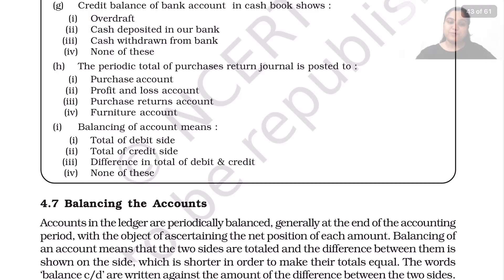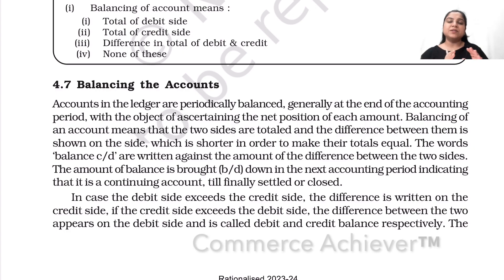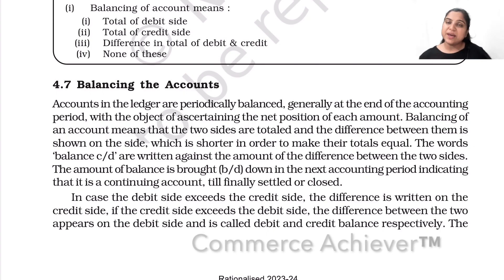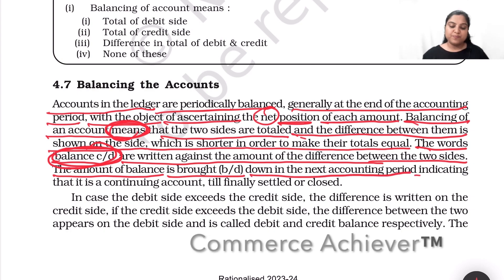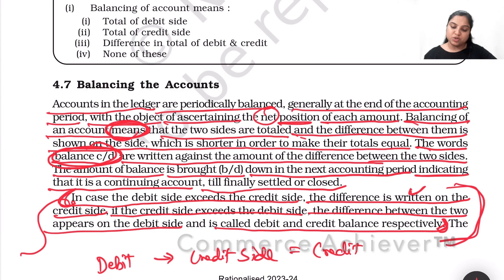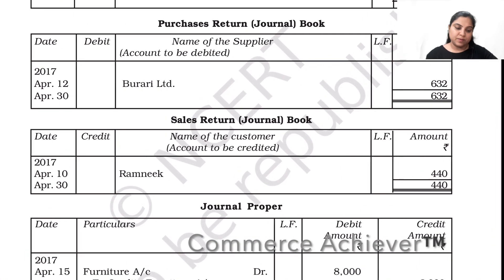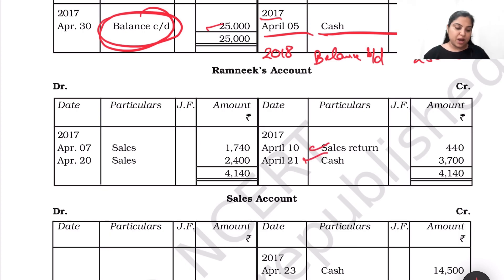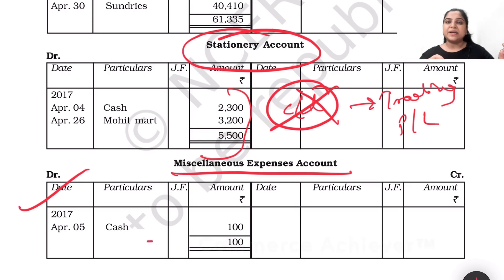Financial Accounting - Balancing the Accounts | Recording of Transactions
Balancing the Accounts   | Recording of Transactions| Accounts @CommerceAchiever

In this video, we will be discussing the importance of balancing accounts in the context of accounting.

Balancing accounts is a crucial step in the accounting process, as it ensures the accuracy and integrity of financial records. When we talk about balancing accounts, we are referring to the process of reconciling the debit and credit entries within an account to ensure they are in agreement and that the account is accurately represented.

Join us in this informative video as we explore the world of balancing accounts, unraveling its significance in maintaining accurate financial records and ensuring the integrity of the accounting system.